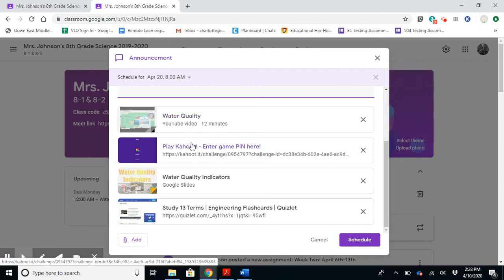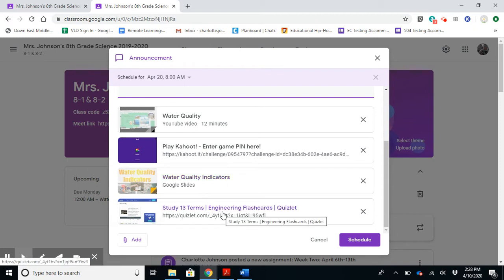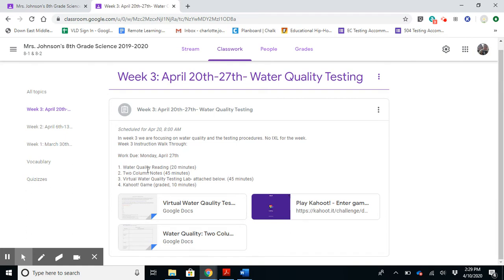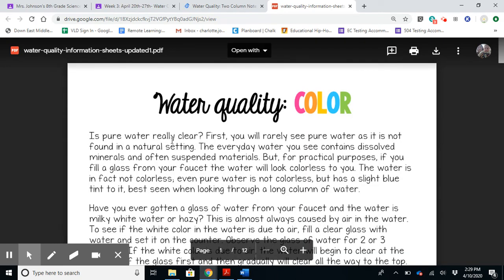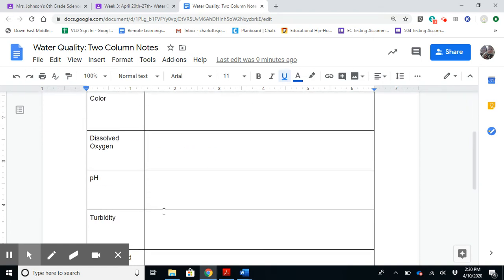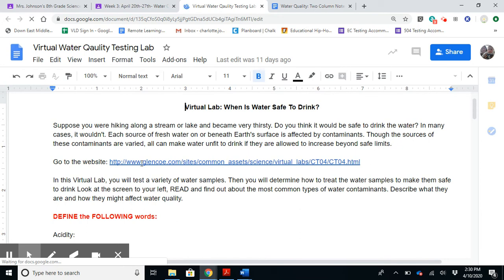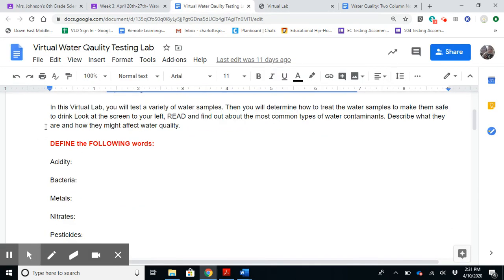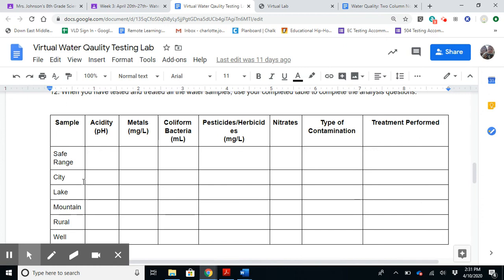Week 3: 8th Grade Walk Through